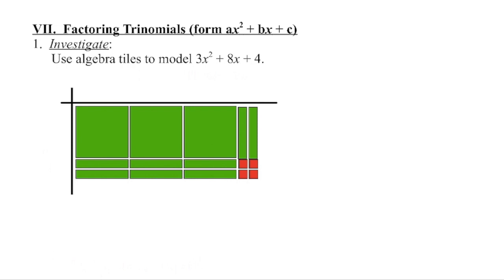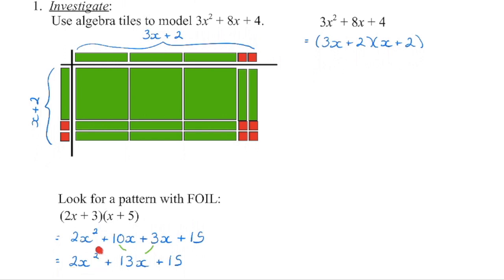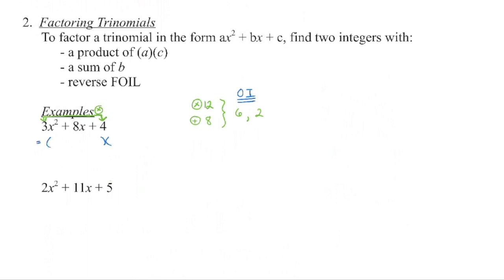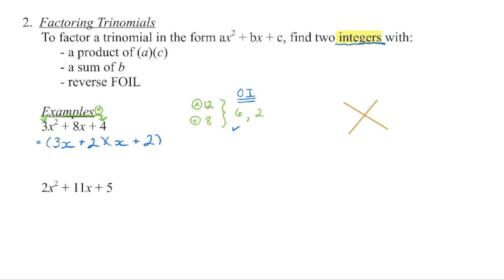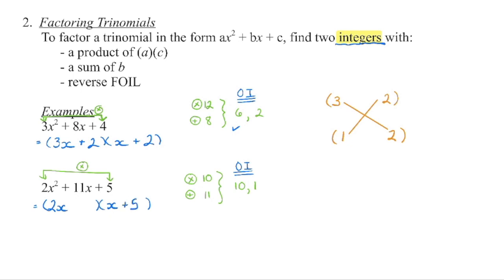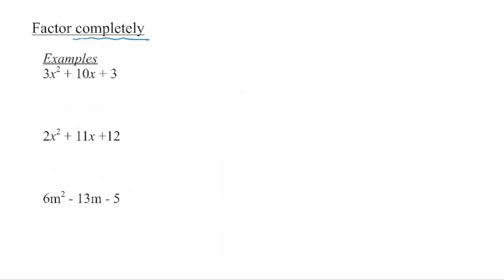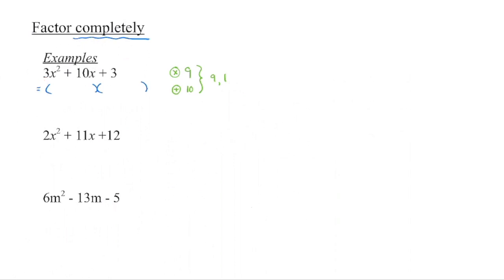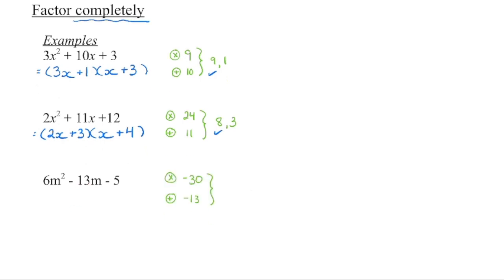Math 10C: Factoring Trinomials with a Leading Coefficient Other Than One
1.  Introduction:  00:04
2.  Examples:  01:52
     a)  Cross Product:  04:11
     b)  strategy to determine the two integers needed to factor:  09:30
     c)  with two variables:  14:34
     d)  with a GCF:  16:16